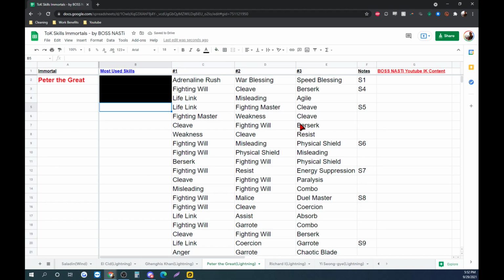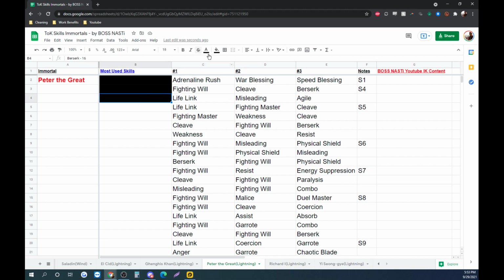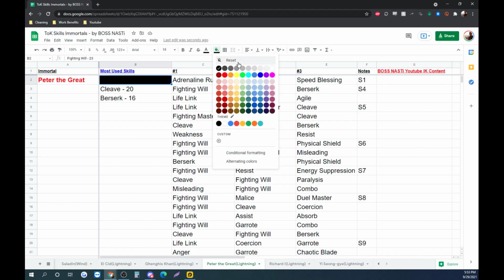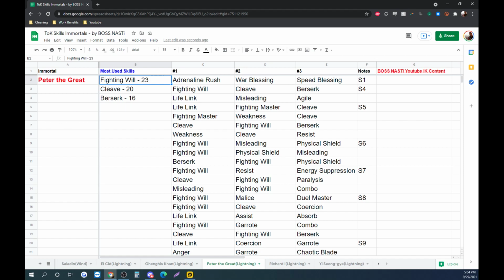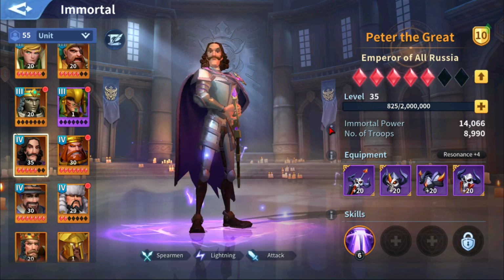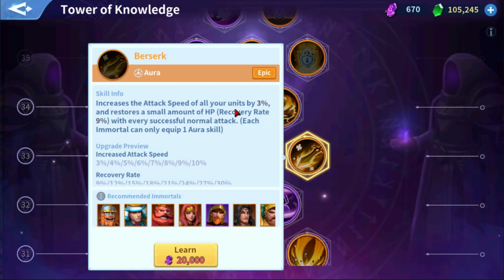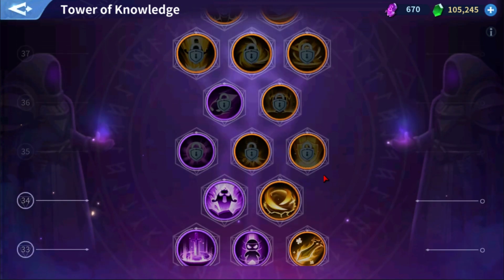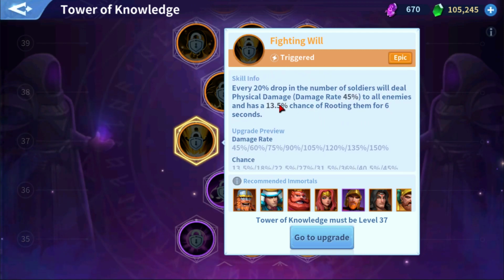Infinity Kingdom | Most Used ToK Skills on: Peter the Great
In todays video we go over Peter the Great most used ToK skills in Lightning Main marches.